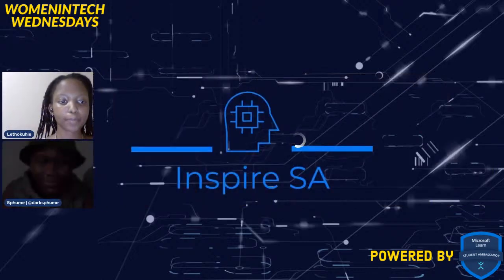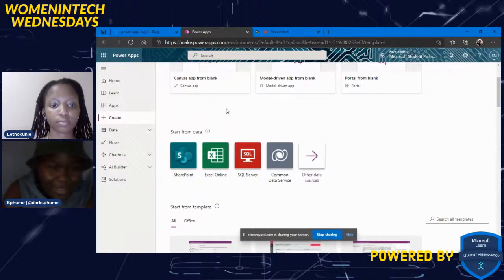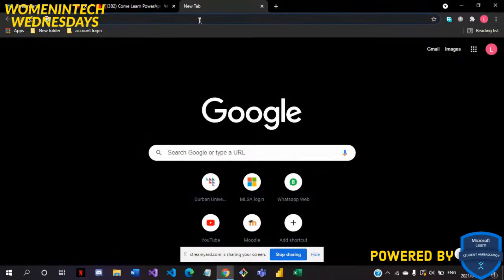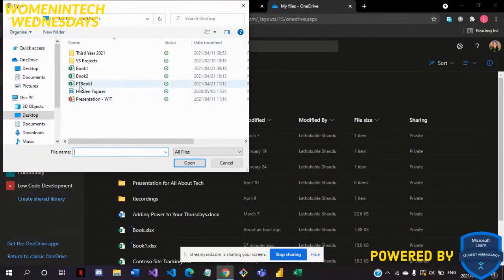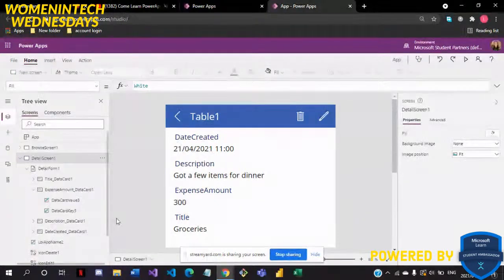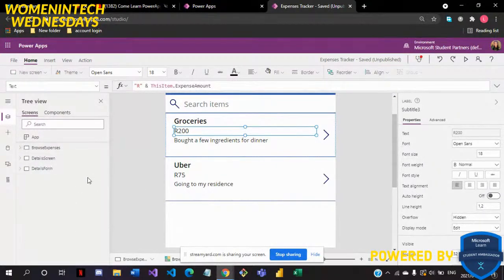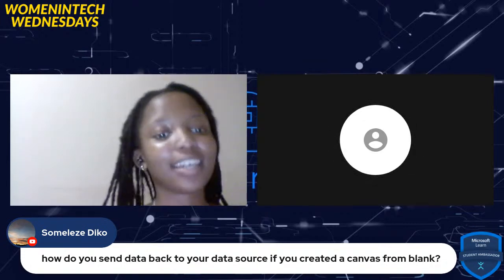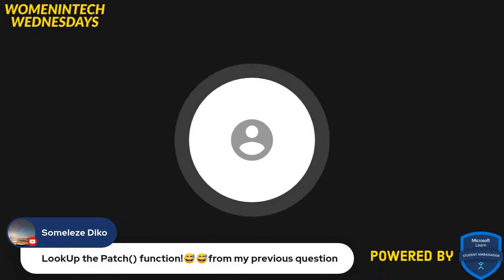Come Learn PowerApps With Us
Join Lethokuhle and Sphumelele on their journey to creating a simple and easy PowerApp for beginners!